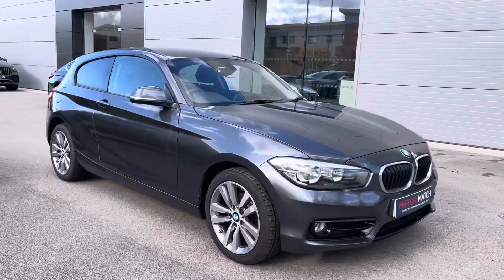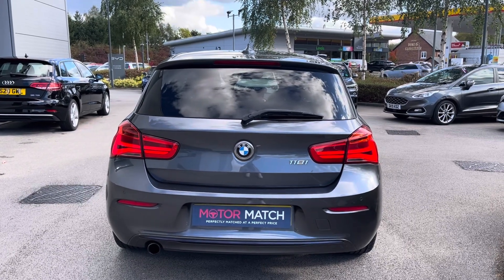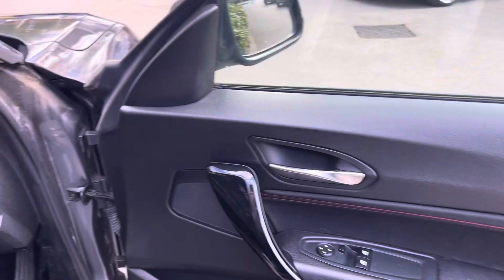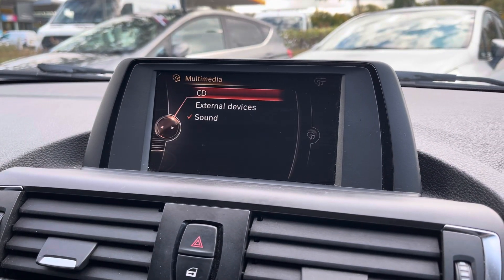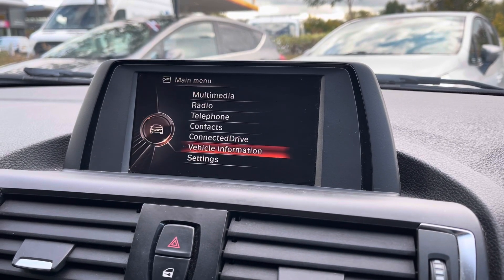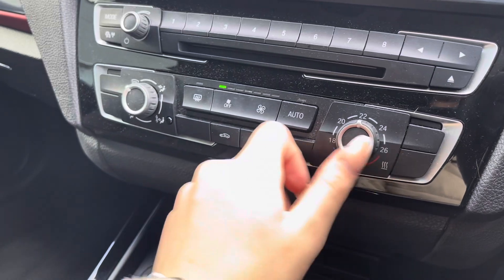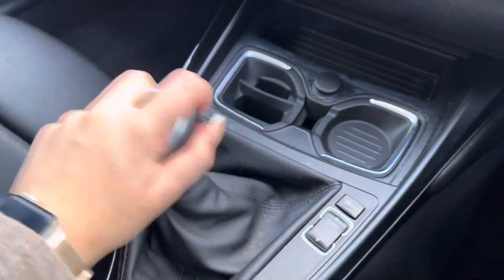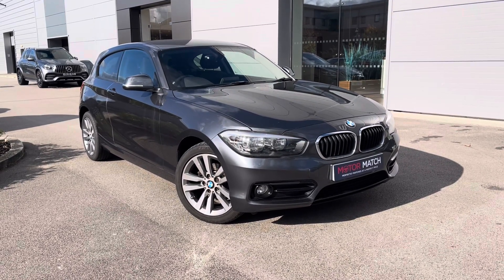Used BMW 1 Series 1.6 118i Sport Euro 6 (s/s) 3dr | Motor Match Crewe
Check out this Used BMW 1 Series which is now available from Motor Match Crewe.

Reg: MT15EKW
Fuel: Petrol
Gearbox: Manual

Key features include:

~ Driver Comfort Package
~ Brake Pad Wear Indicator
~ Sport Front Seats

or

0:00 - Exterior Tour
0:33 - Boot Space
0:40 - Interior Tour
1:01 - Interior Features